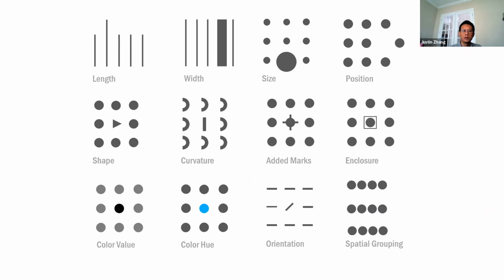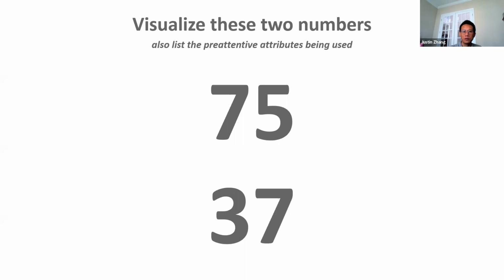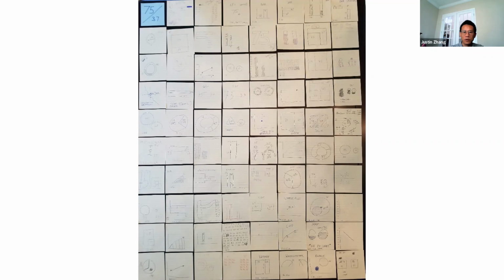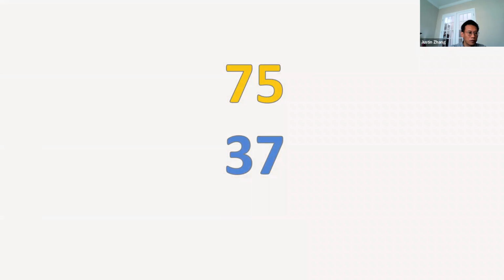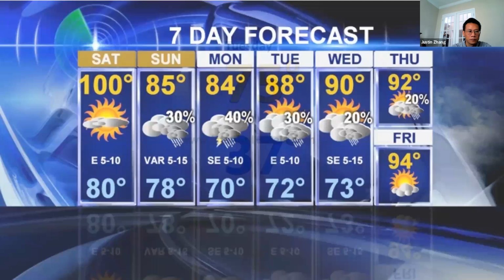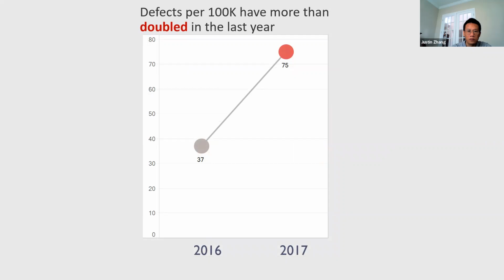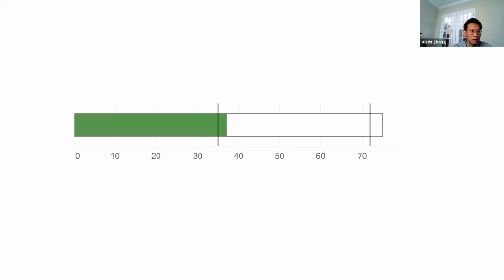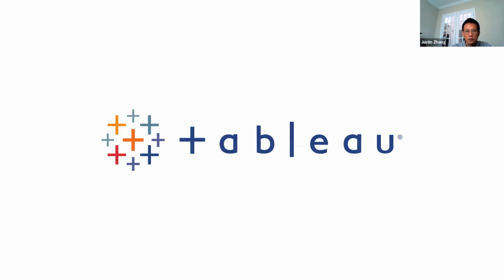Week 4 Lecture - Part 1